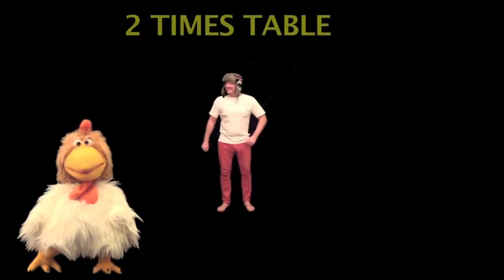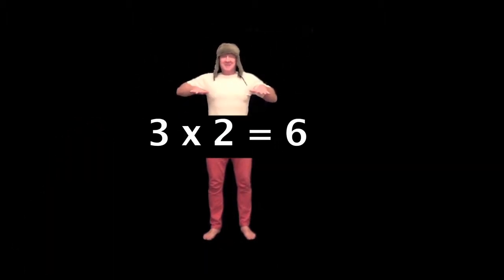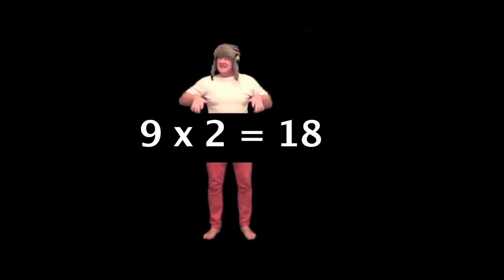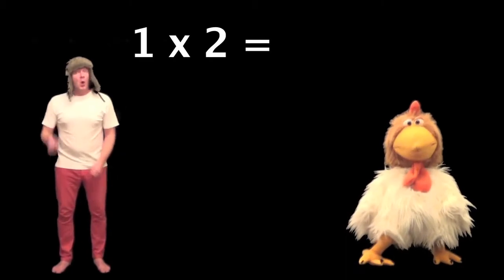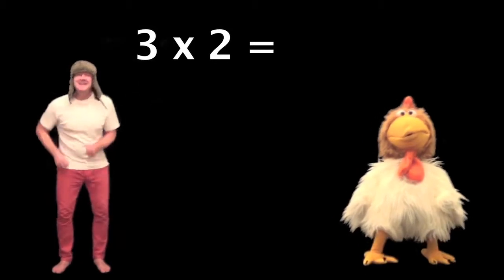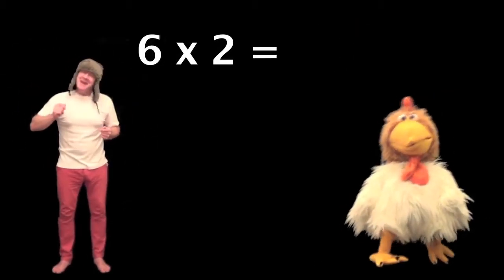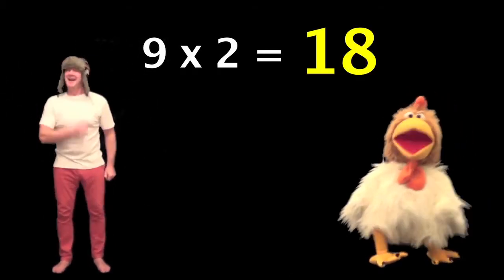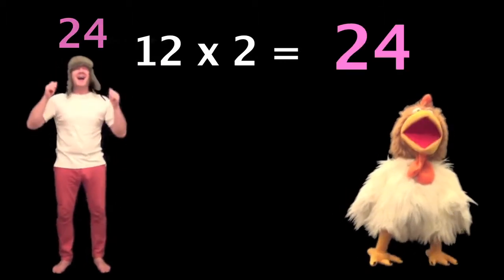Times Tables - Learn the 2 x Table - Times Table Song for Kids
Times Tables Songs with Jingle Jeff. This music video teaches the 2 x table. Sing along and join in the fun as you learn the "Two Times Table" After you've sang it with Jingle Jeff you then have to guess the answers yourself before Professor Giggle tells you the answer. Great educational fun for the whole family and the 2 x tables will remain in your children's memories forever.